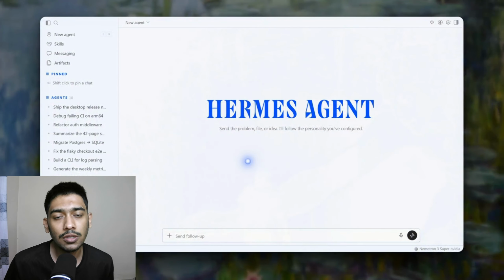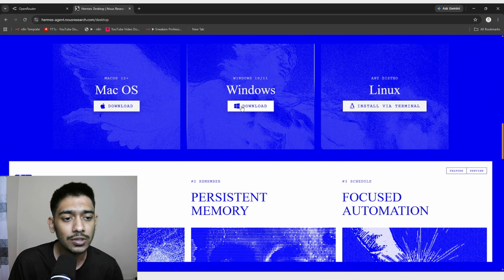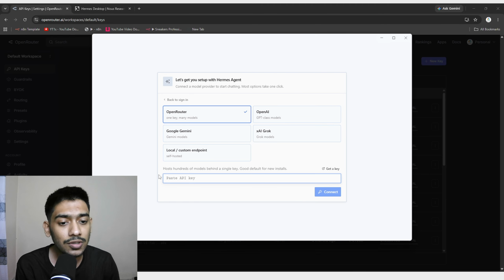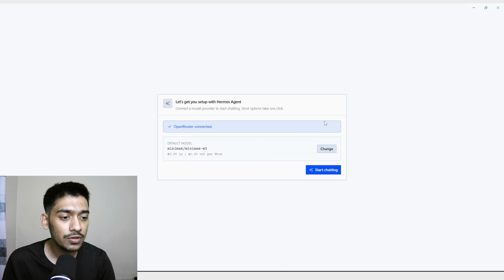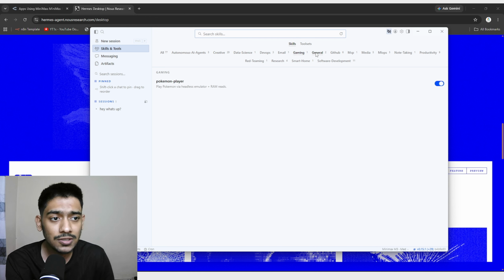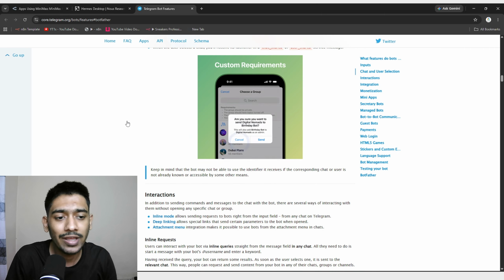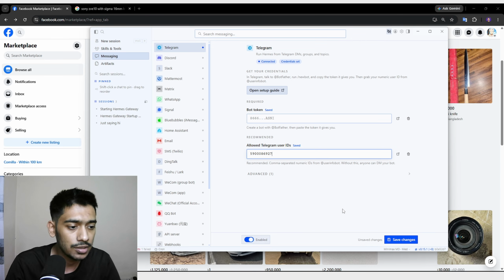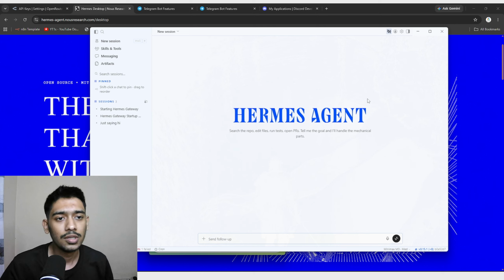The New Hermes Agent Desktop App (works 24/7)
The new Hermes Agent desktop app turns the most powerful open-source AI agent into a click-to-run app — no terminal, no config files. It runs 24/7, remembers everything across sessions, builds its own skills, and spins up sub-agents to handle tasks while you sleep. In this video I show you how to install it and put it to work.

⏱️ Timestamps